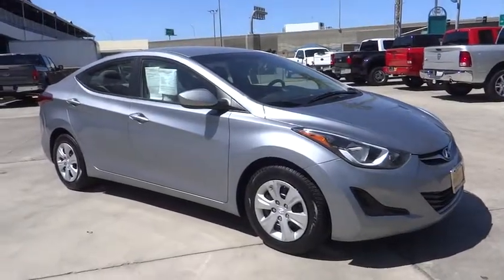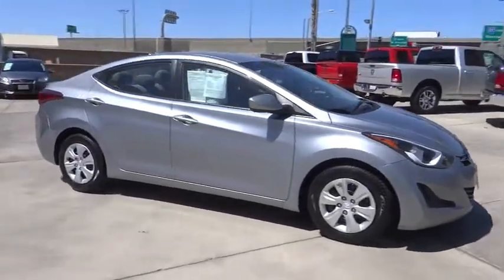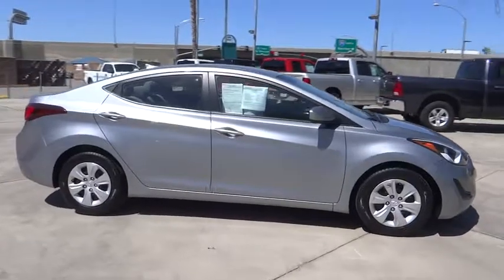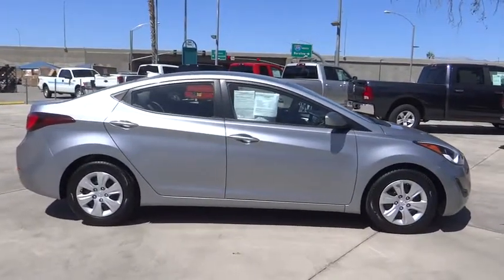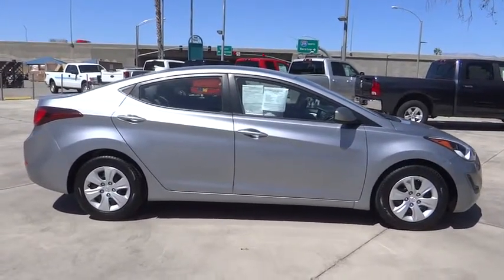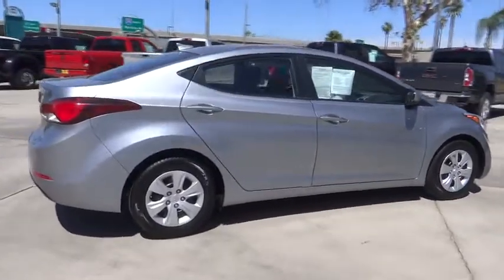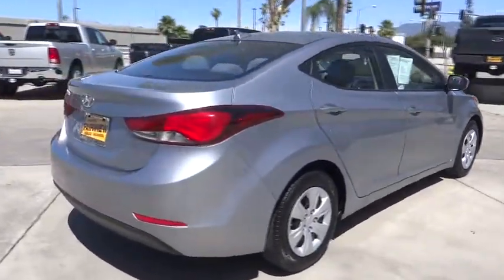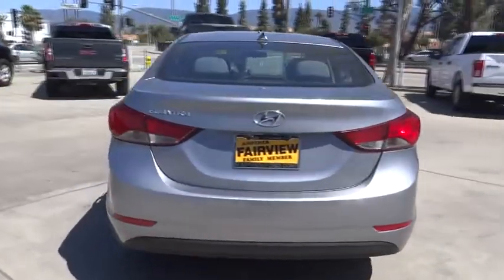2016 Hyundai Elantra Riverside, Fontana, Redlands, Rancho Cucamonga, Palm Springs, CA 00P9965R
Shale Gray Metallic Used 2016 Hyundai Elantra available in Riverside, California at Fairview Ford. Servicing the Fontana, Redlands, Rancho Cucamonga, Palm Springs, CA area.

Fairview Ford
292 North G St

shale gray metallic 2016 Hyundai Elantra SE FWD 6-Speed Automatic with Shiftronic 1.8L 4-Cylinder DOHC 16V Dual CVVTFAIRVIEW FORD...WE'RE RIGHT OFF THE 215 FWY, WE'RE ALWAYS RIGHT ON THE PRICE !!! Recent Arrival! Odometer is 9879 miles below market average! 38/28 Highway/City MPGAwards:* 2016 KBB.com Best Buy Award Finalist * 2016 KBB.com 5-Year Cost to Own AwardsA BETTER FORD EXPERIENCE WAITS FOR YOU AT FAIRVIEW FORD !!!Reviews:* Generous features for the money; large trunk has plenty of room for your stuff; cabin is quiet on the highway; long warranty coverage. Source: Edmunds